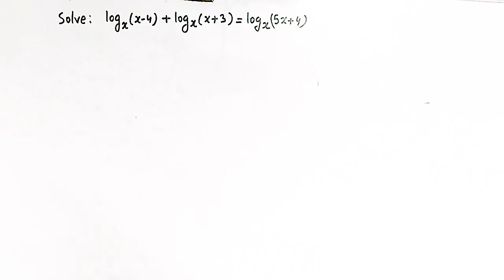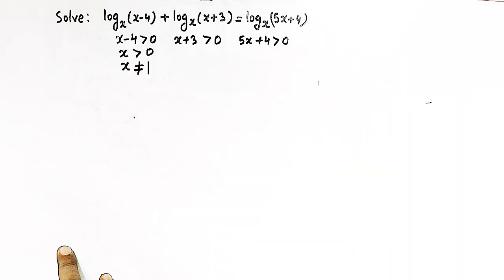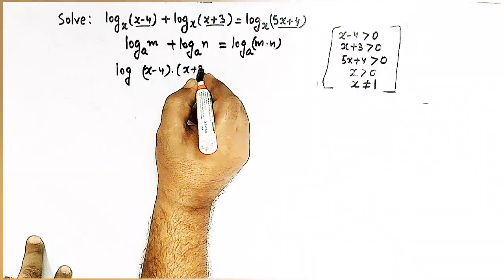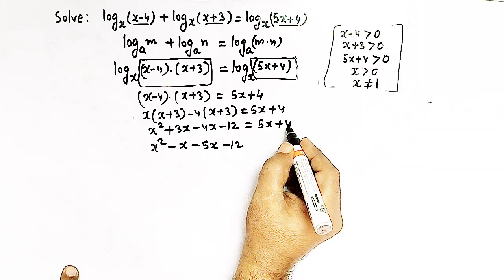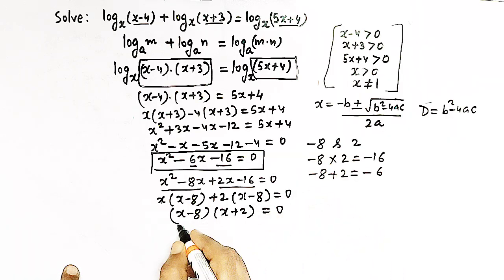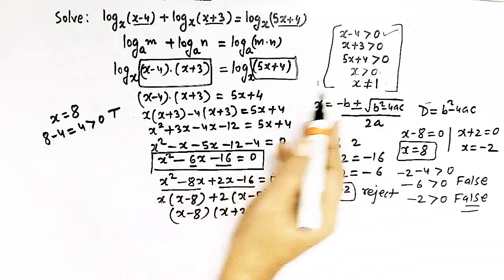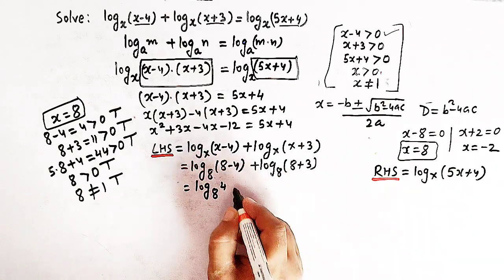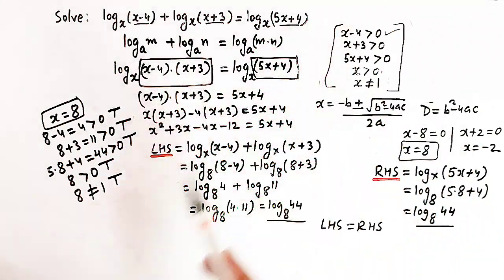Logarithmic Equations - Part 5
How to solve equations involving logarithms.